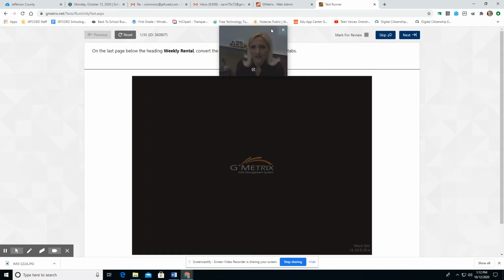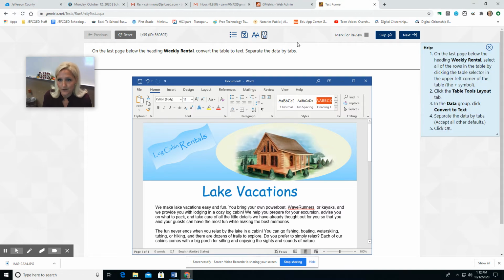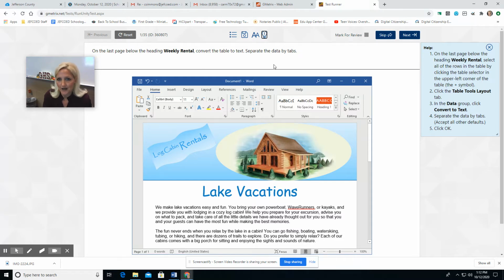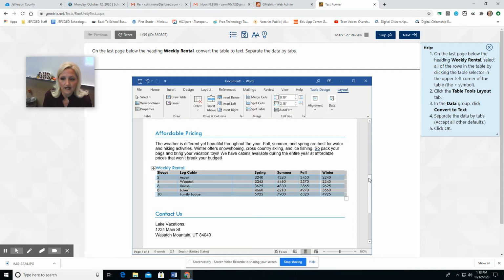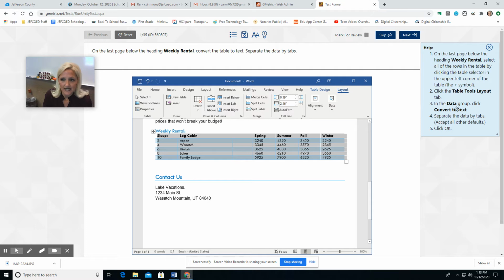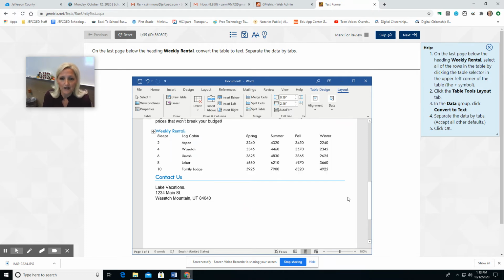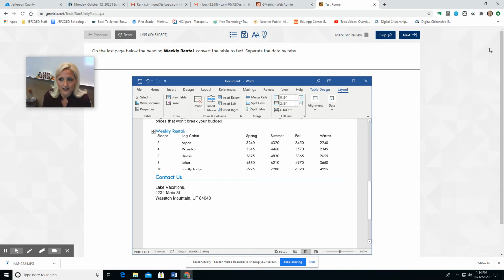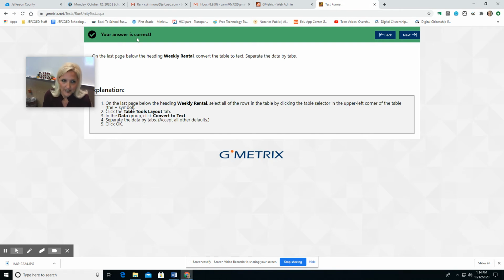GMetrix- How to Start a Practice Test (Training Mode/Help Feature)